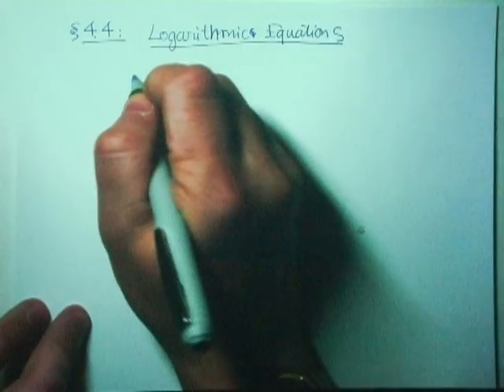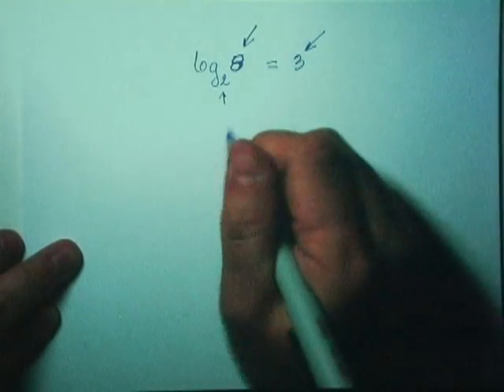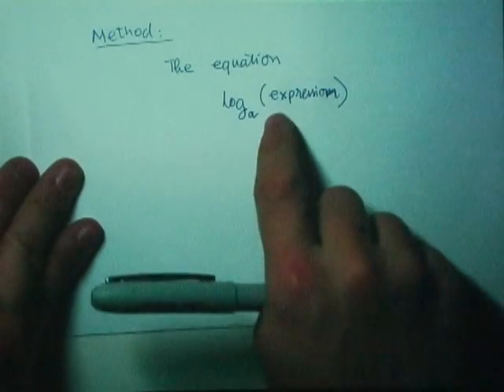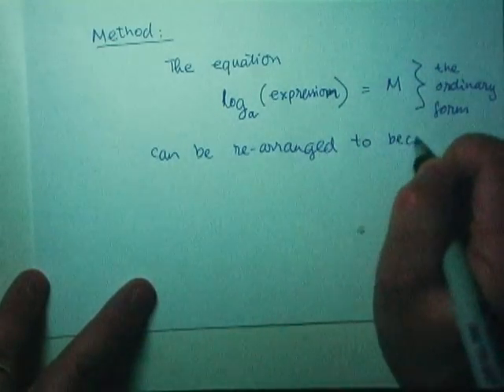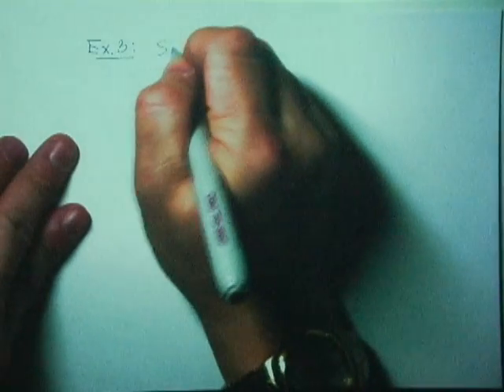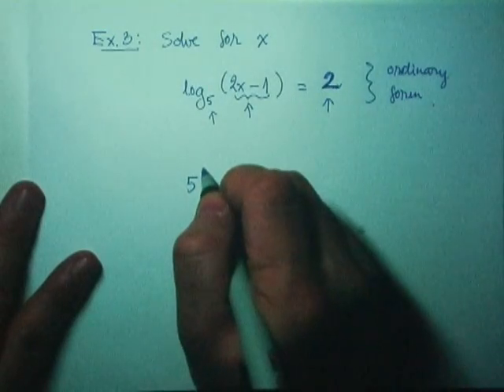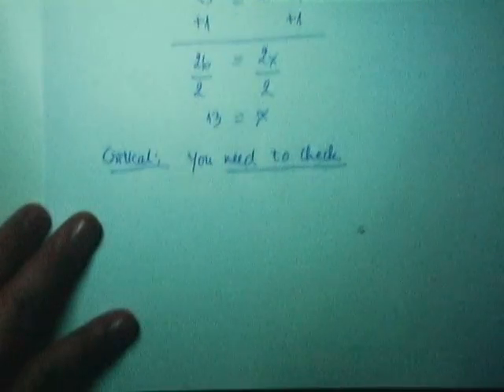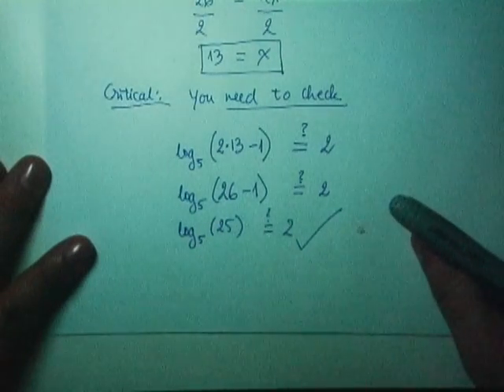4 4 Logarithmic Equations General Discussion